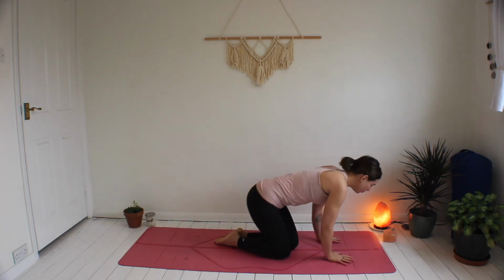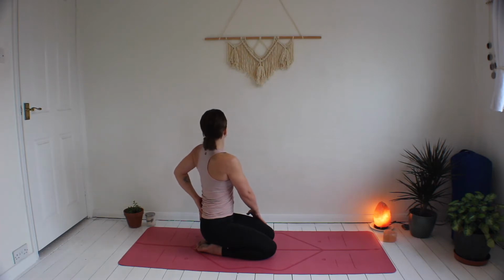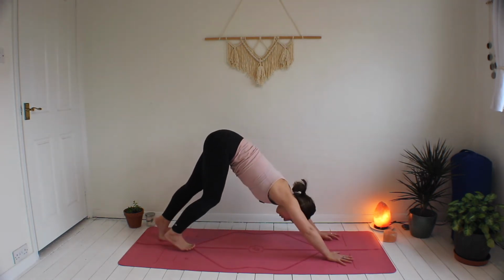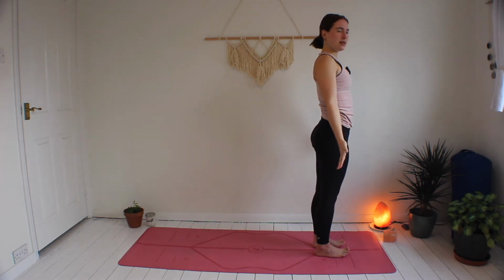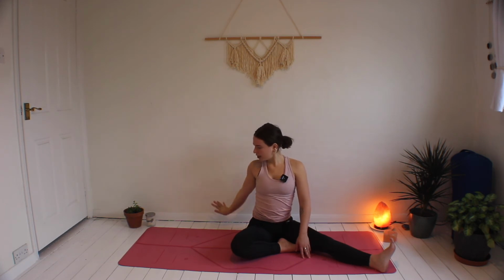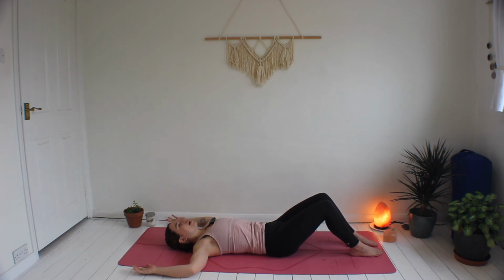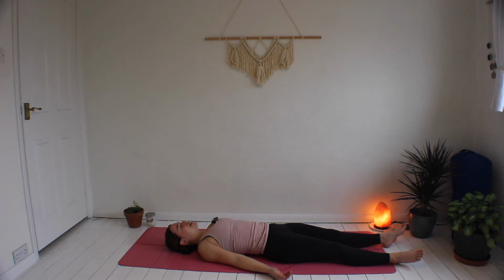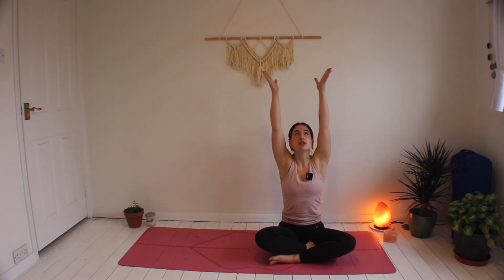30 MINUTE - VINYASA FLOW - ENERGISING YOGA FLOW TO WAKE UP THE BODY - YOGACROHNIE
This is a 30 minute vinyasa yoga flow to help wake up the body and mind first thing in the morning.

A full body focus, connecting movement to the breath, you can practice this flow to warm the body up for exercise or just to start your day feeling refreshed and connected to yourself!

You can join me in this energising practice any time of the day.

This video is suitable for all levels of yoga.
You can bring in any other props for this practice